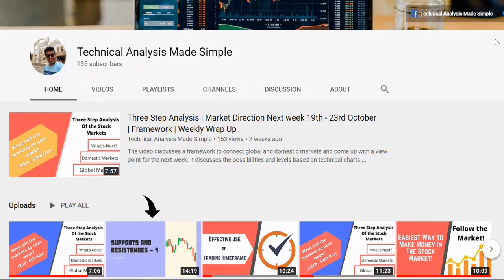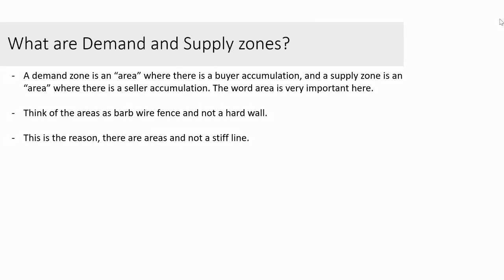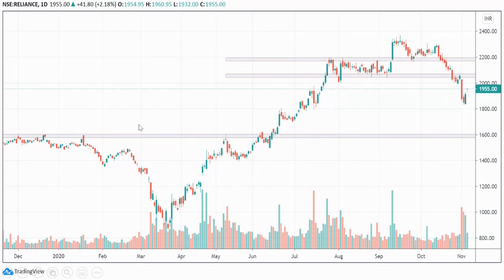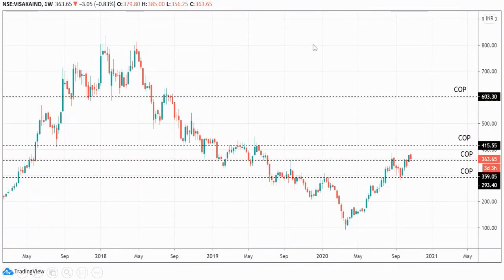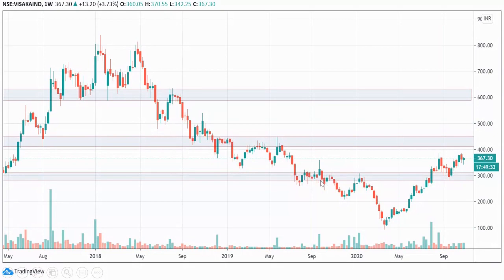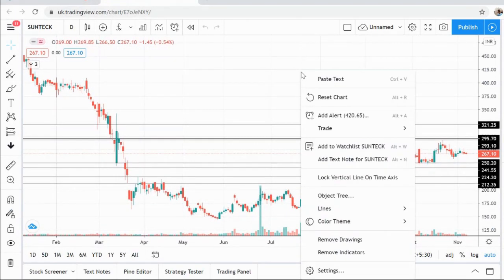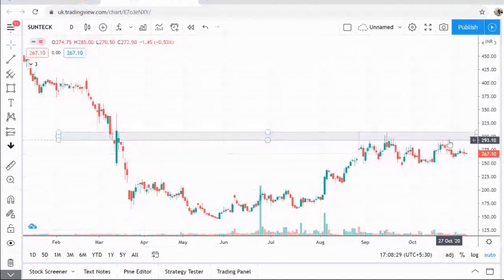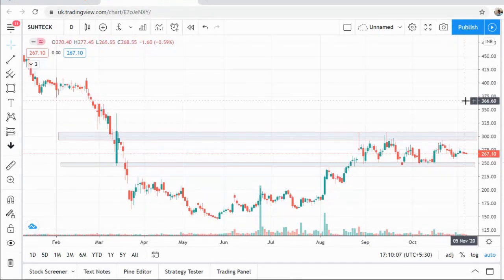Supports and Resistances - 2 | Demand and Supply Zones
This is the second part of a three part series on supports and resistances, which form a pivotal role in technical analysis. Part 3 would come in the subsequent weeks that will discuss dynamic support and resistance.